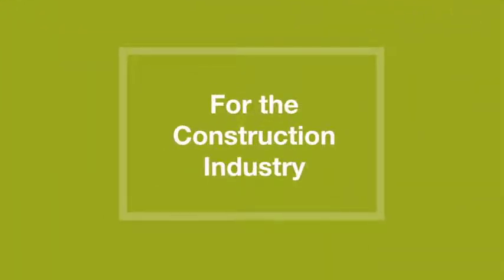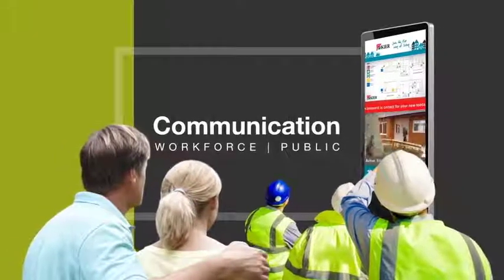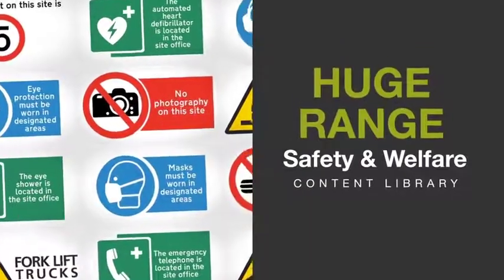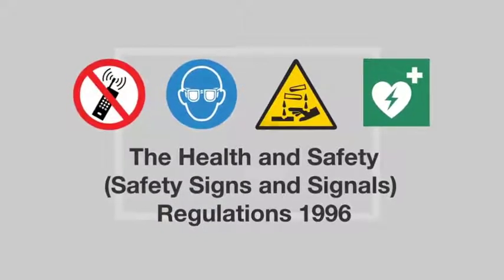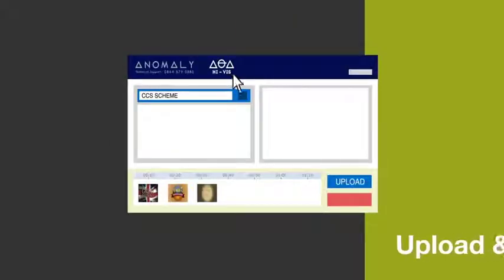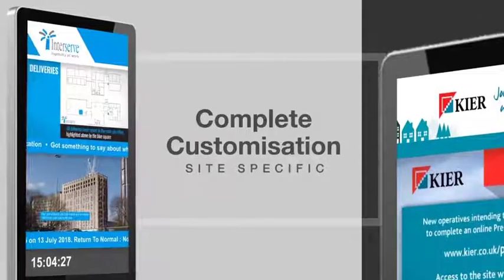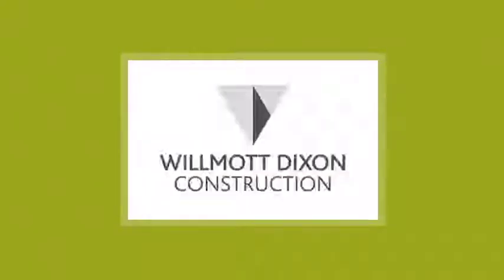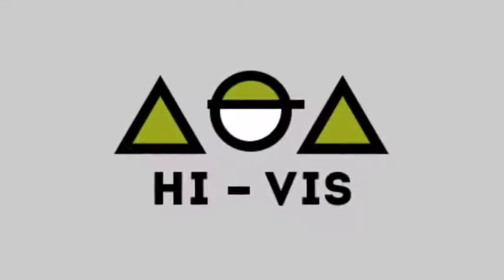Hi Vis - Safety TV